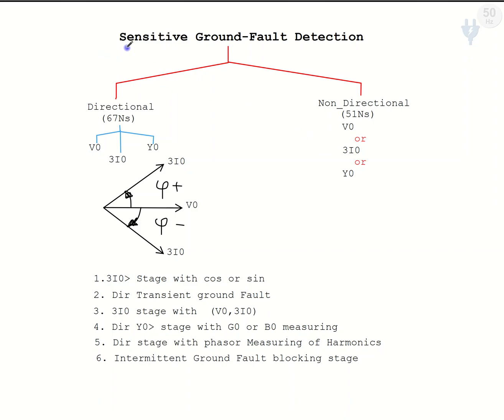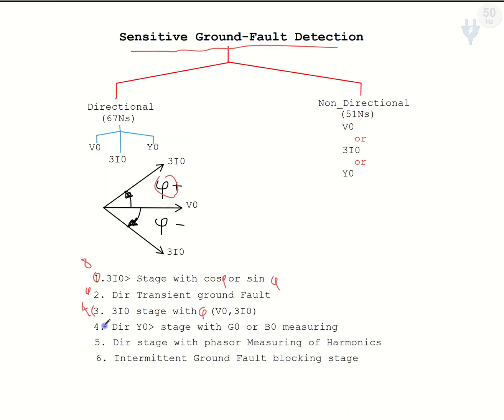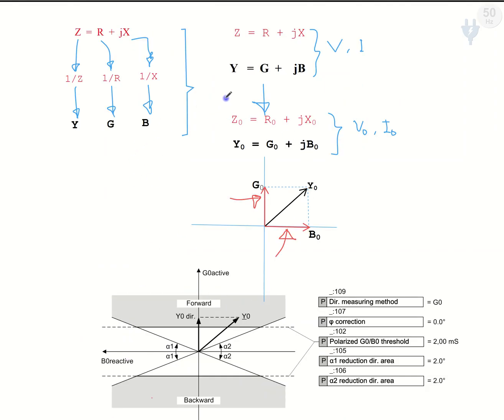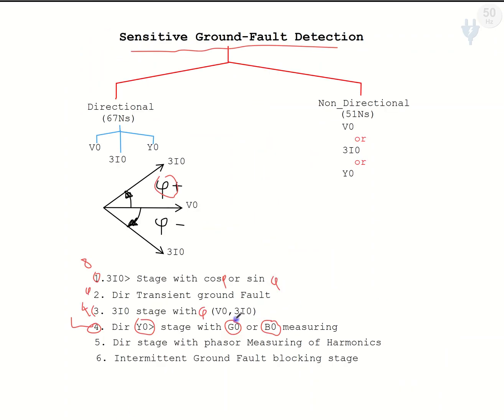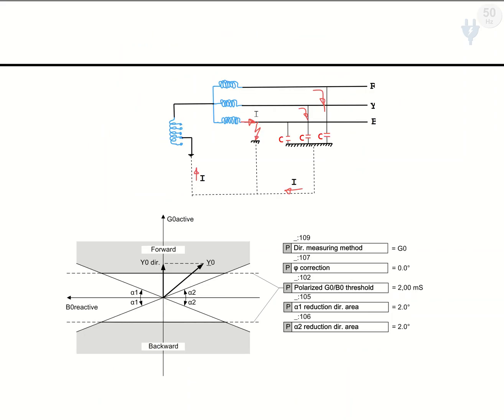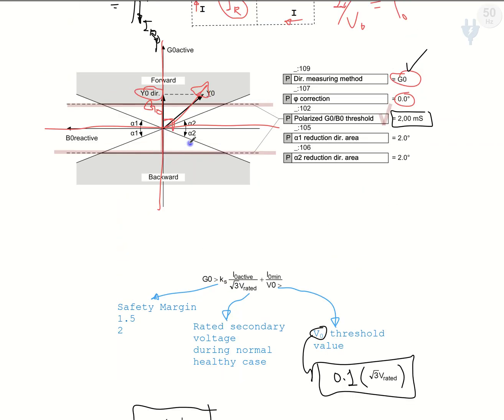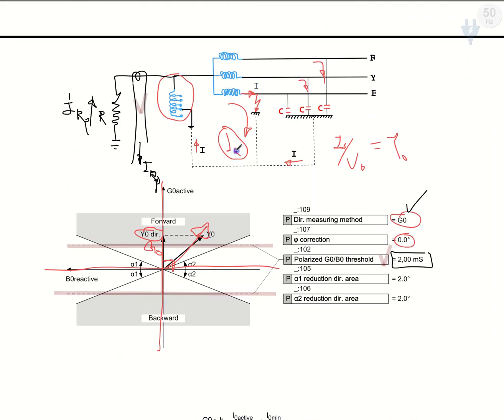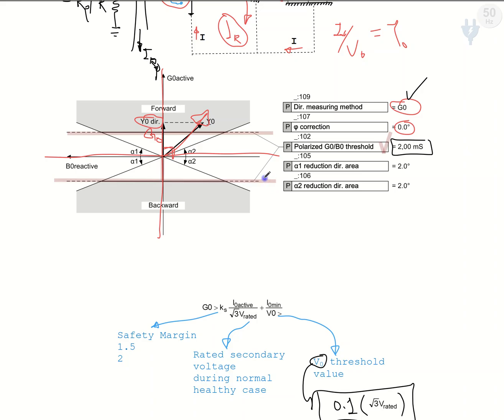Arc suppression coil grounded network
finding conductance threshold on arc suppression coil grounded network or normal grounded neteork.
Compensated zero sequence current
zero sequence current threshold
zero sequence voltage threshold
angle correction mini polar 3I0 dir.det.
a1 reduction direction area
a2 reduction direction area
direction determination delay
V0
ground fault log
direction determination
block after fault extinction
fault extinction detection
compare with set direction
inrush ground current
operate delay
operate logicDirectional Transient Ground Fault
Sensitive ground fault
Zero sequence voltage
Zero sequence current
Zero sequence power
3I0 RMS value
V0 Fundamental Value
Zero sequence voltage sampling rate
Zero sequence current sampling rate
T0 time of fault Ocurrance
Stabilizing against Circuit Breaker Opening
Positive sequence current usage in Directional transient ground fault.
Positive sequence current for detection of circuit breaker opening or switching detection
W0p active art of zero sequence power
zero sequence power
direction determination via zero sequence powerSensitive ground fault introduction
Core measuring method
Cos phi sin phi angle measuring
Measuring zero sequence voltage
Calculate zero sequence voltage
Angle error compensation
Core balance current trabsformer angle error
Core balance ct air gapforward direction and reverse direction
Direction determination